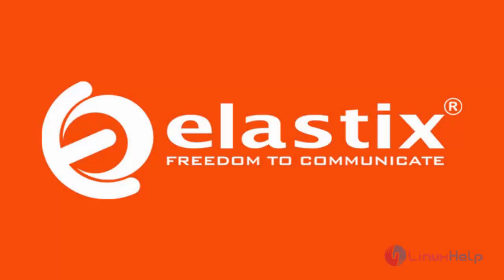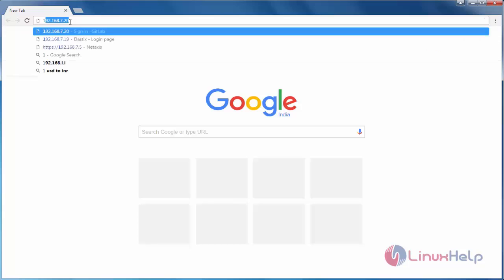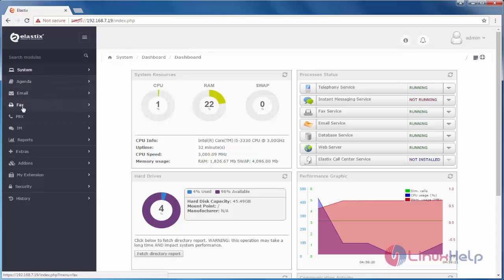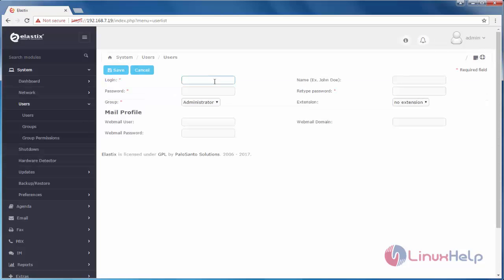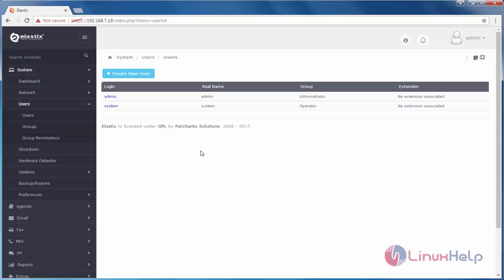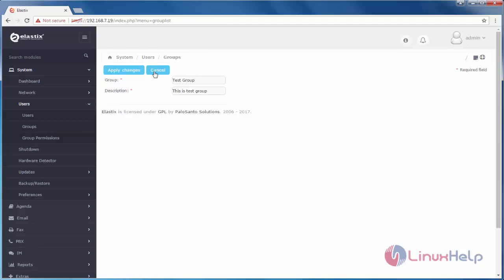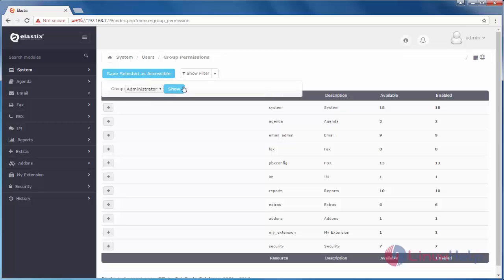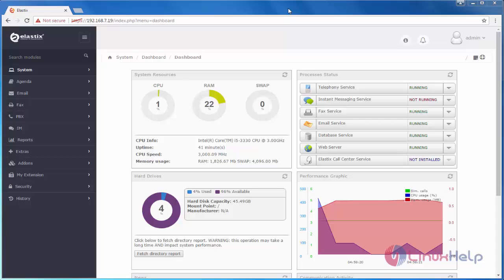How to Create Users and Groups in Elastix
This video shows the procedure to create new users and groups in Elastix. Elastix is a uniifed communication server that combines a suite of software to communicate with other users in the network.